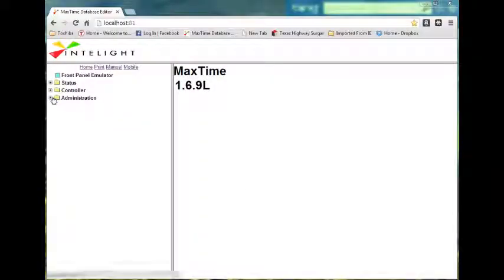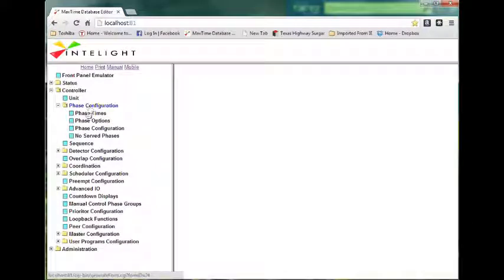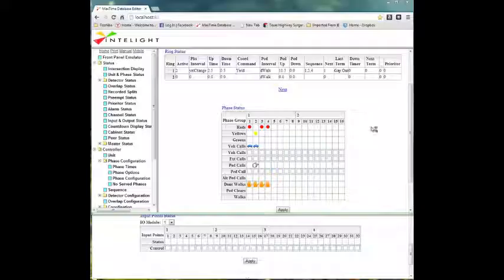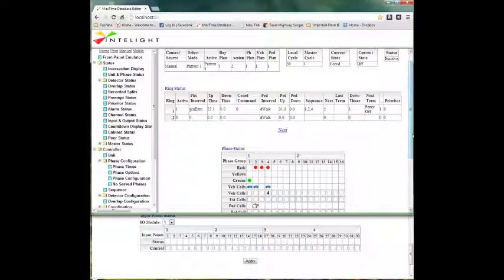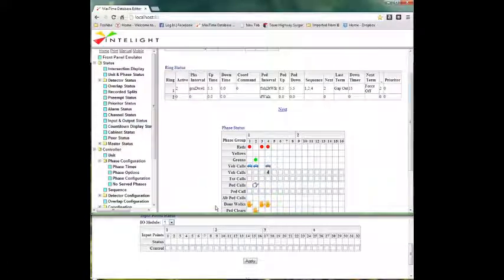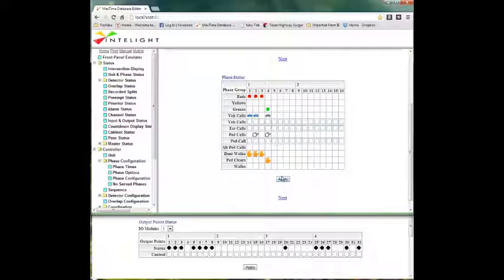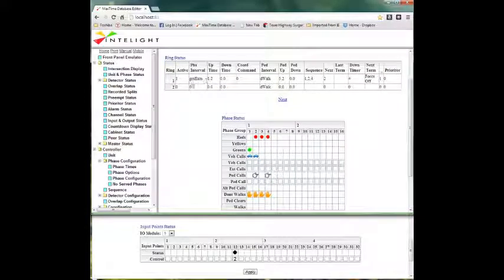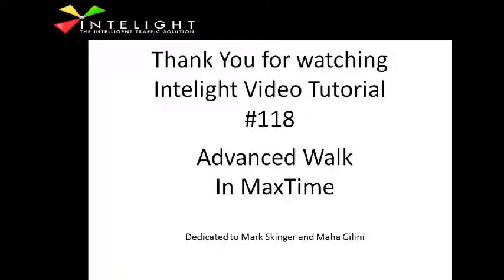Intelight 118 Advanced Walk